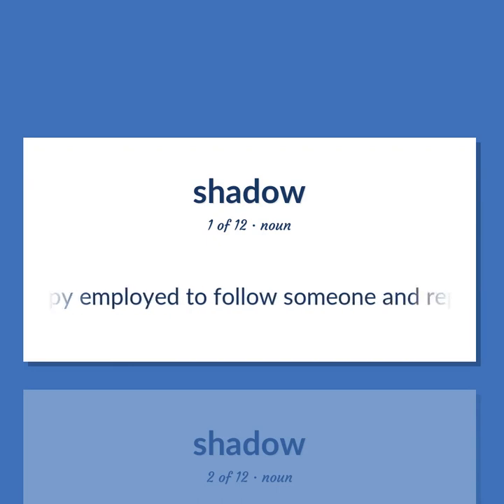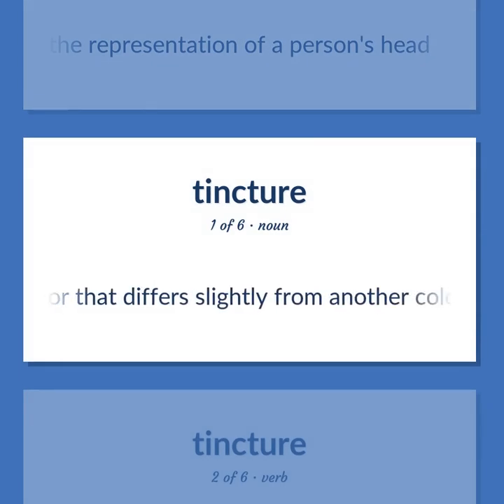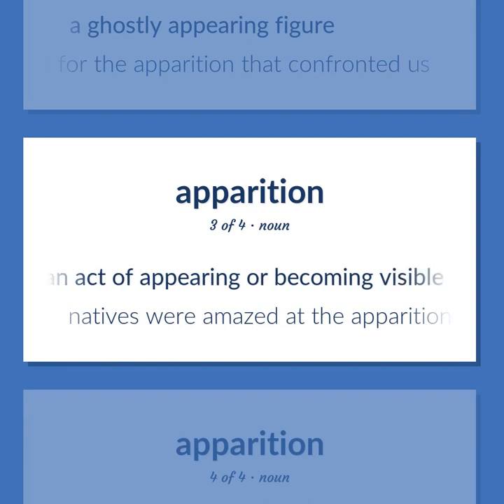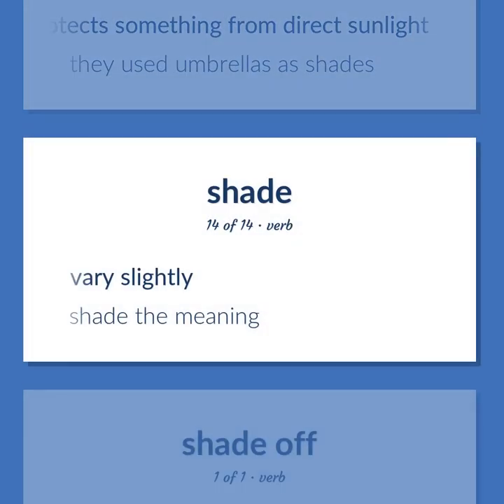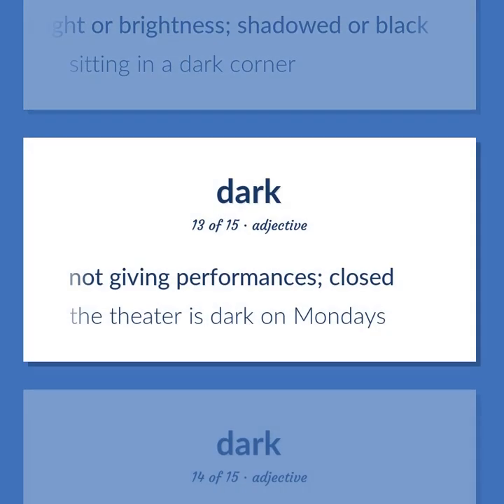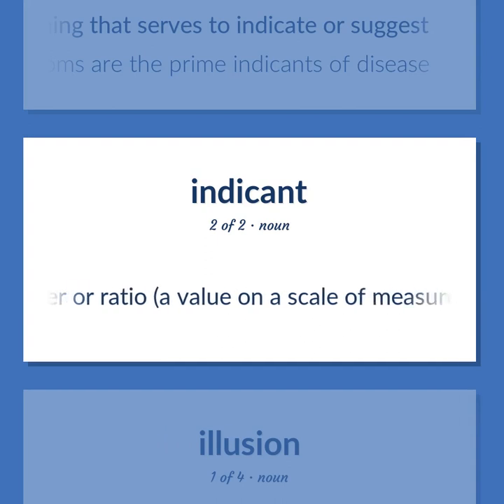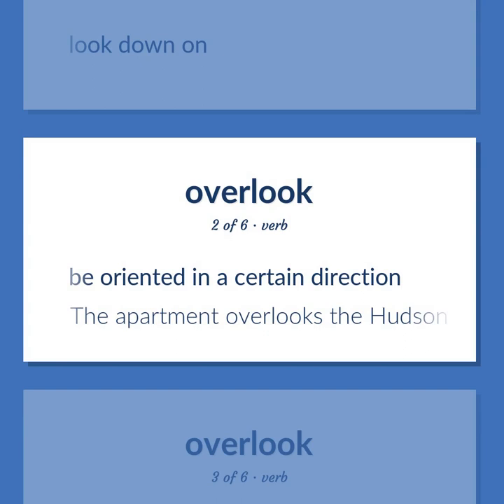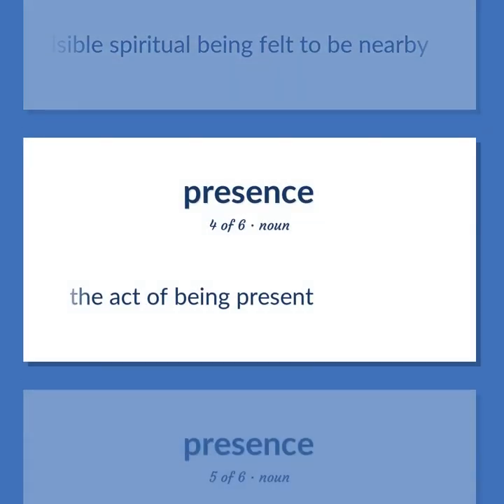Shadows - 168 English Vocabulary Flashcards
SHADOWS meaning. Following our free educational materials, you learn English in a great way with ease and efficiency.